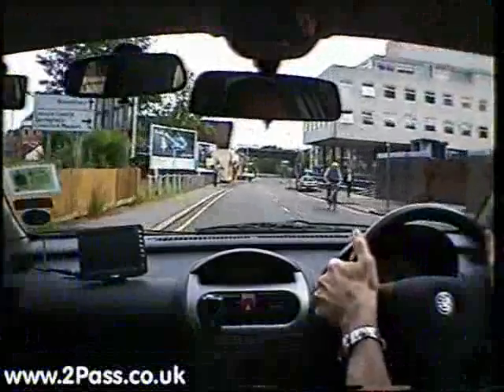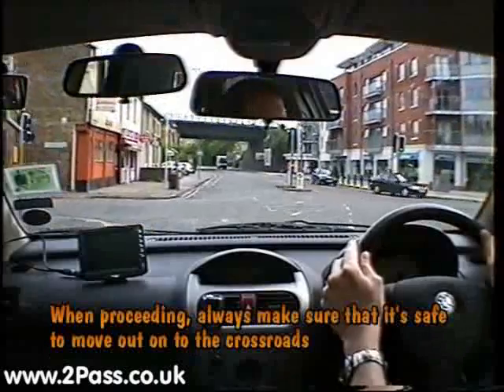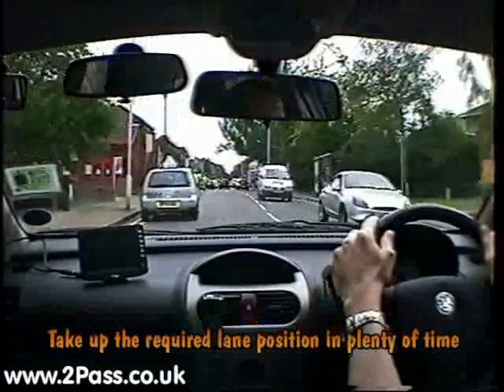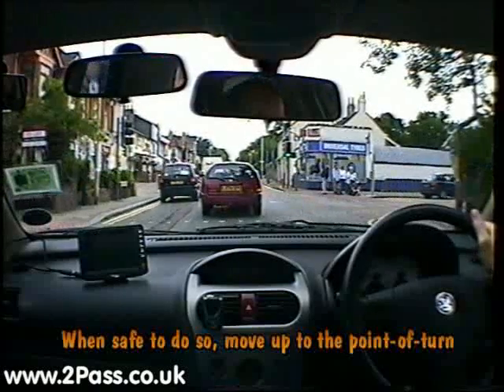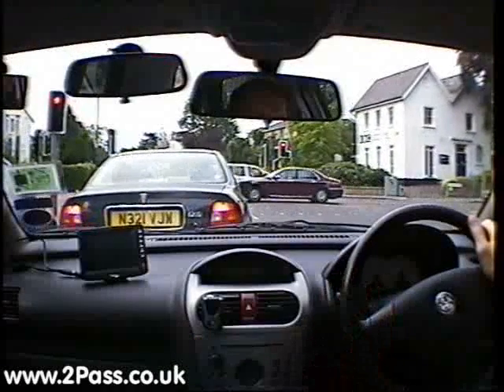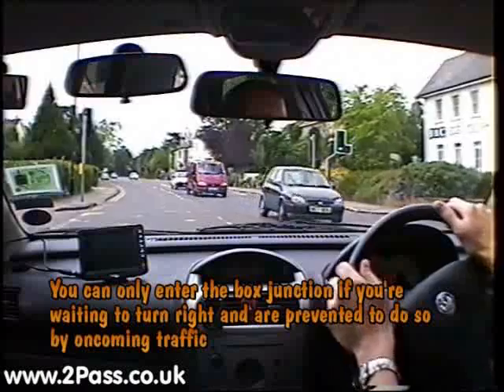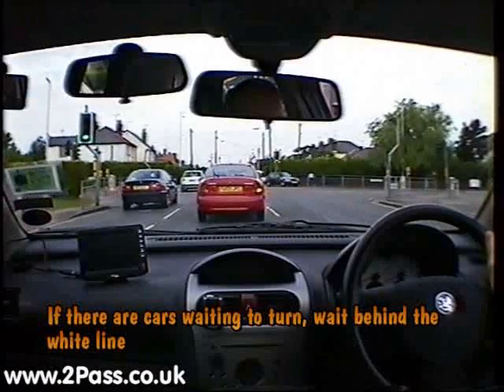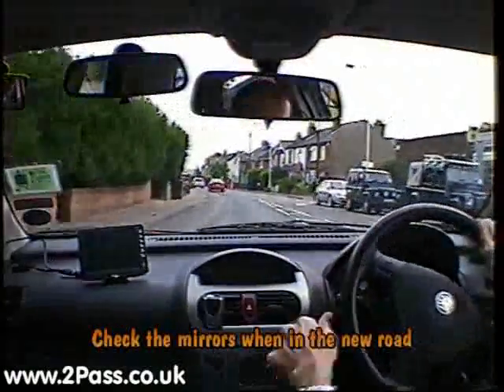Video Lesson - How to deal with right turns at traffic lights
Learning to Drive, how to deal with traffic lights.